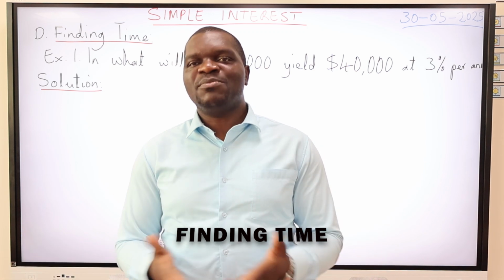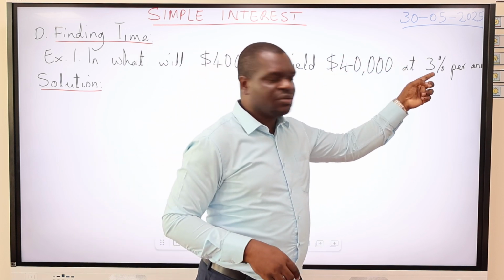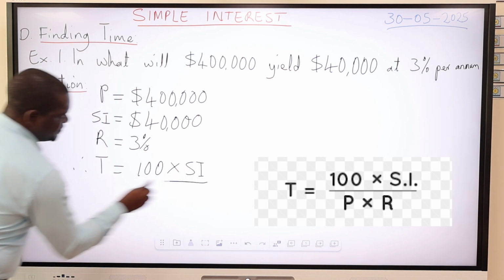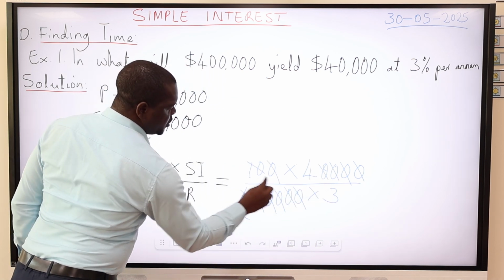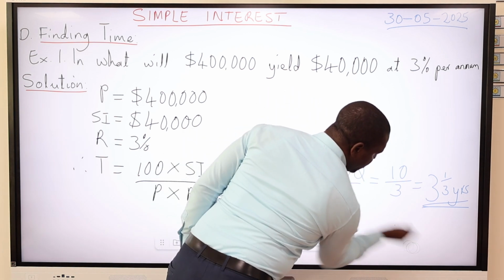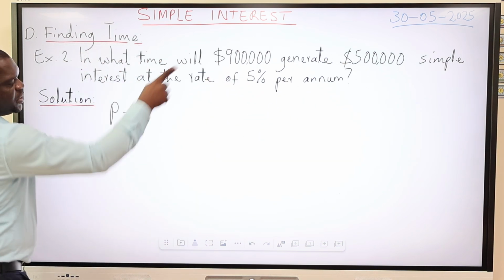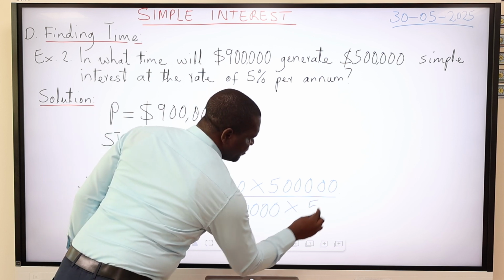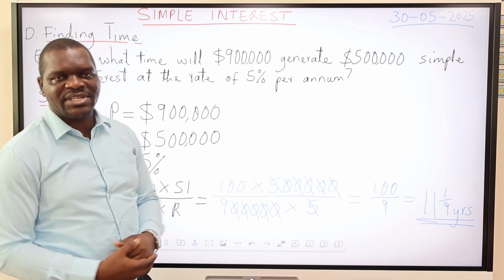FINDING TIME 086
Topic: SIMPLE INTEREST
Lesson: Finding Time
Lesson Objectives: By the end of the lesson, learners should be able to;
- Define time in simple interest.
- Calculate time.